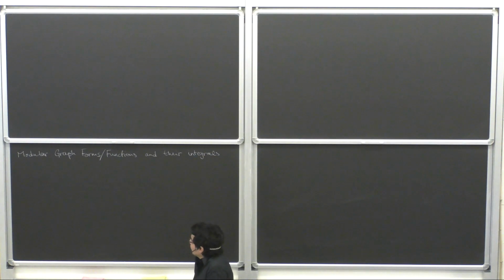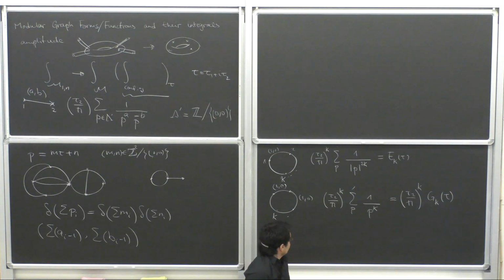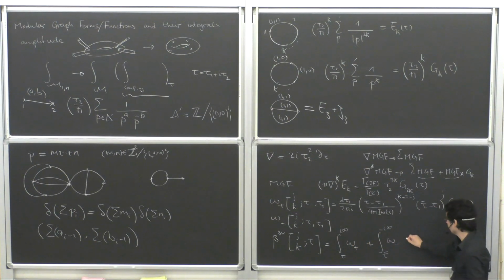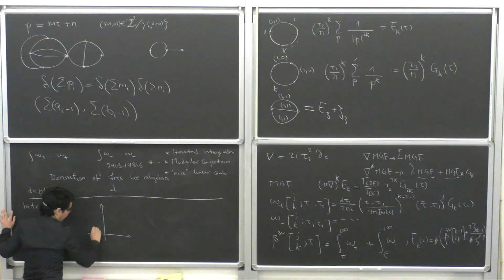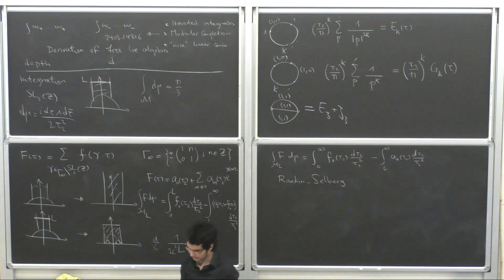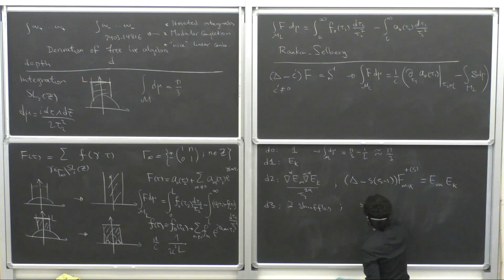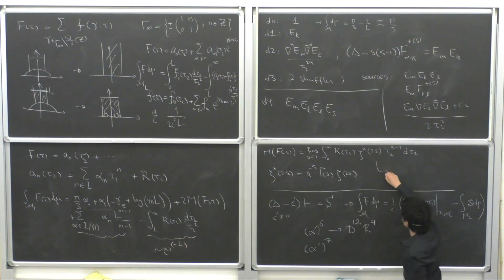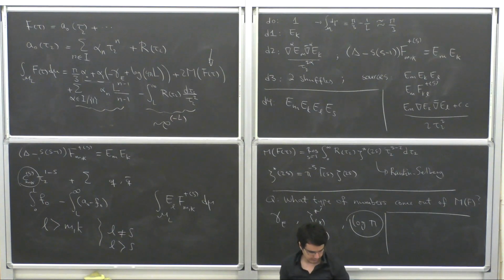Mehregan Doroudiani: "Modular graph forms and their integrals"